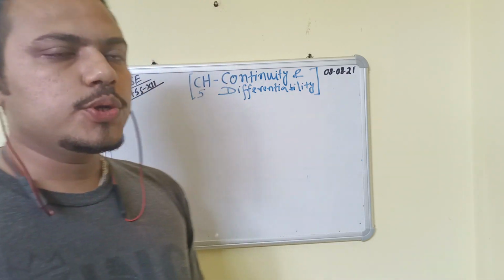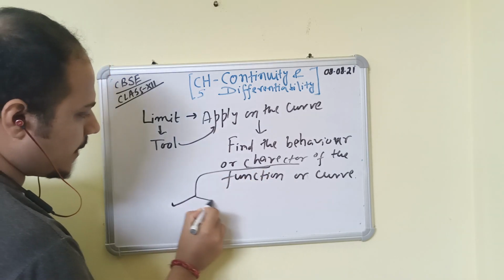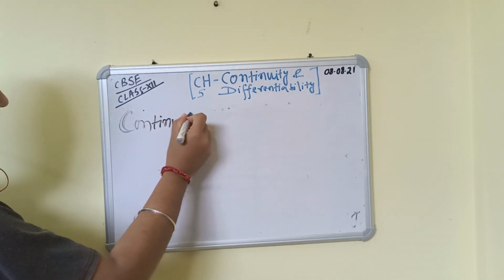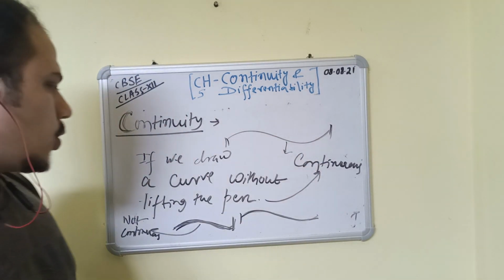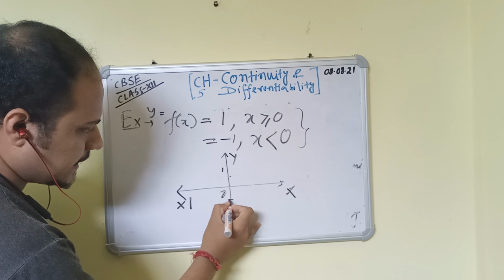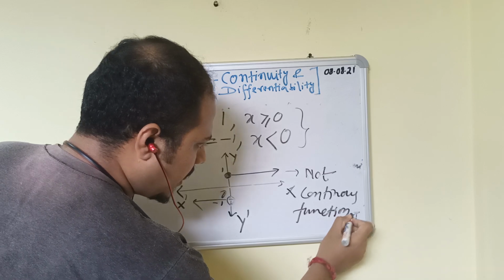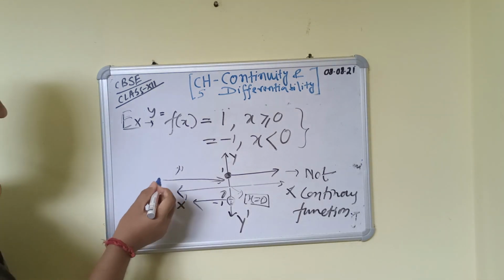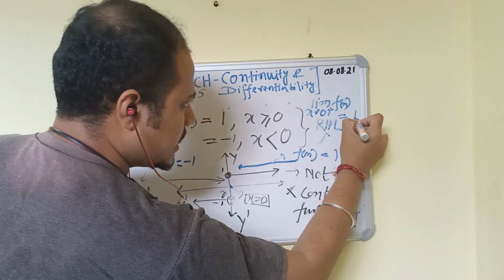Ch-5: Continuity CBSE Class 12 Part 1#